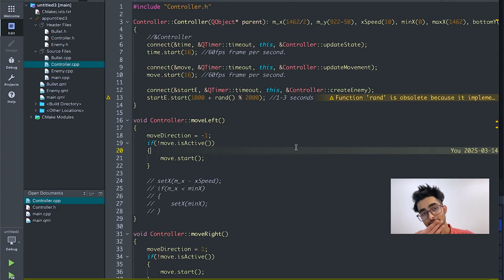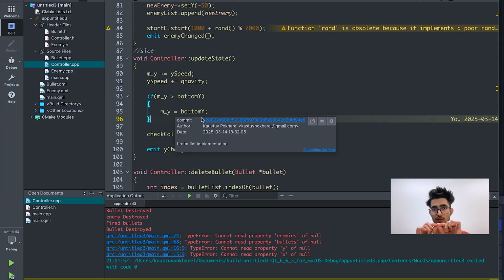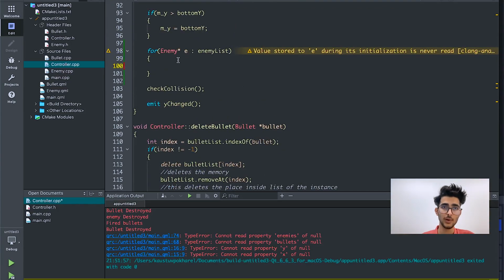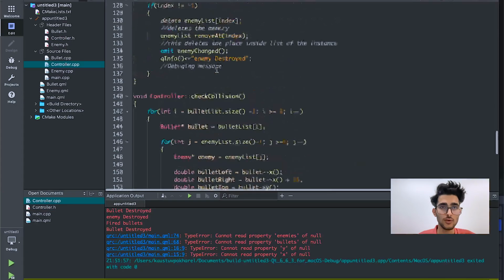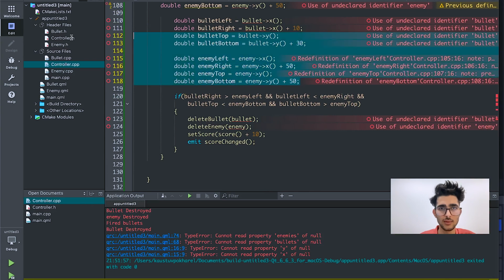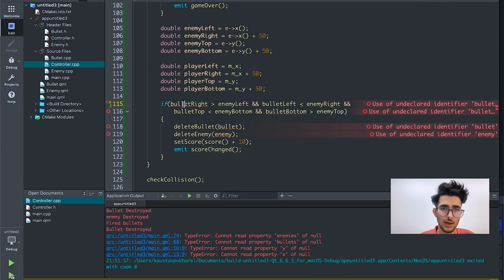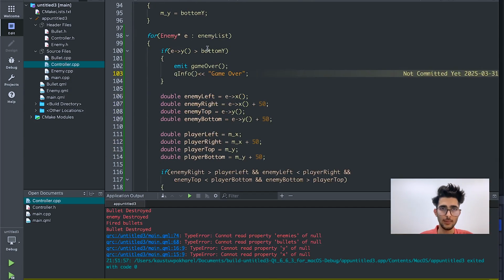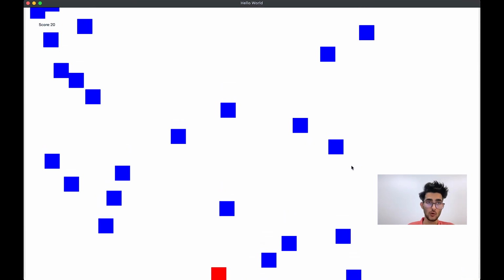Game in QT C++ | Part 24 | Game-over Logic | Beginner's Tutorial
'Gameover when player touches the enemy or when enemy goes outside of the window'

username: hail.to.kali